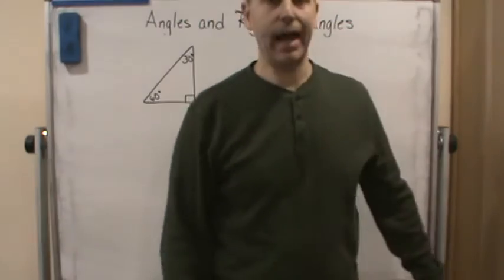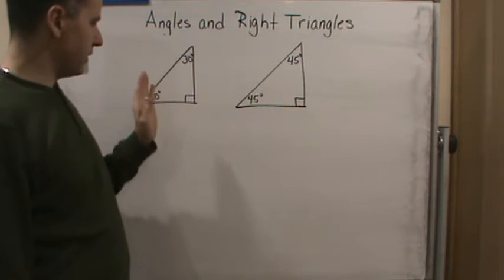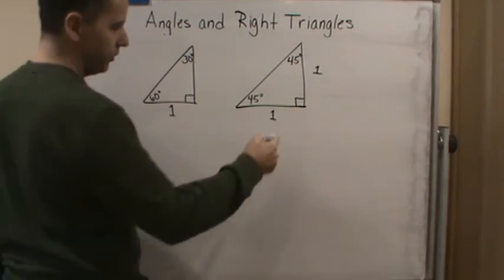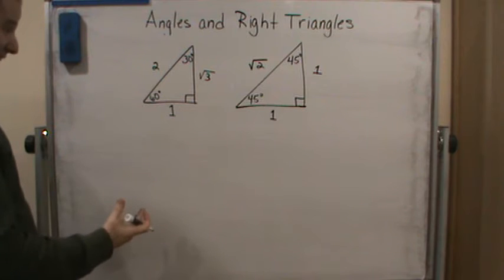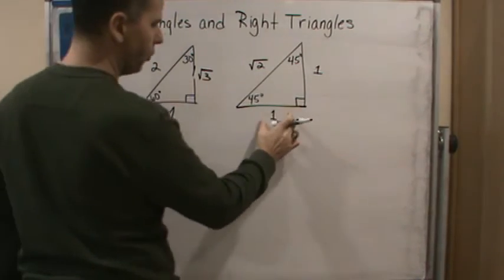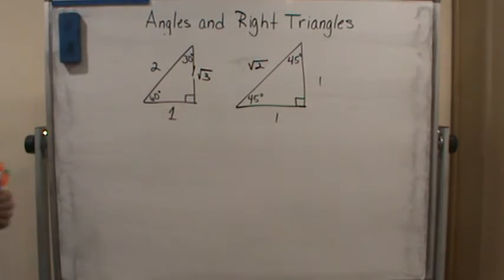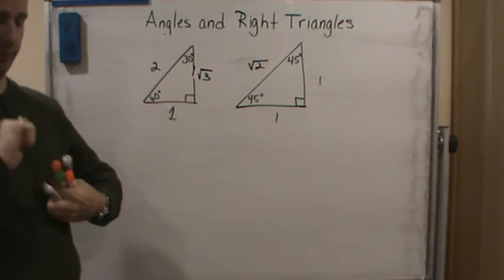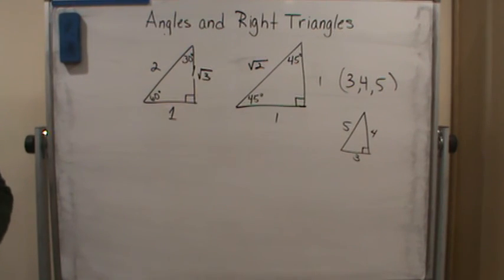WCC Tech Math Right Triangles Special Triangles